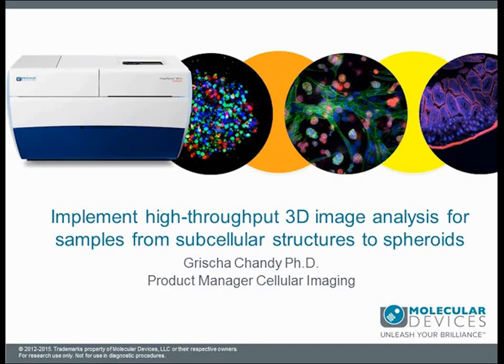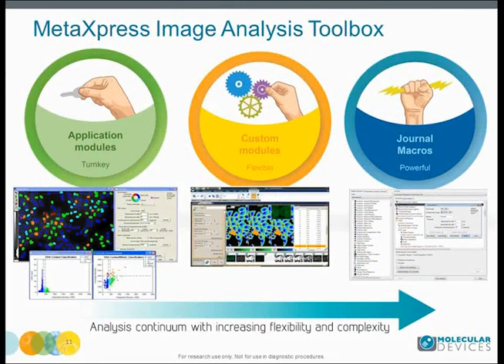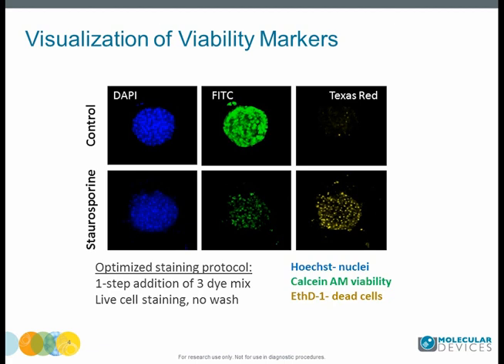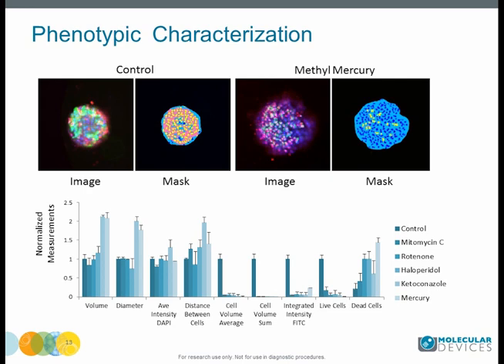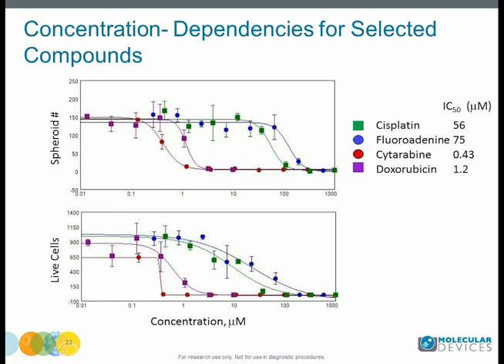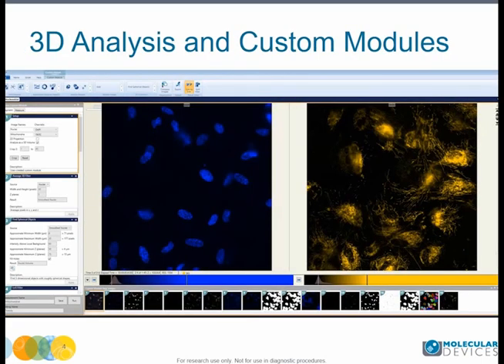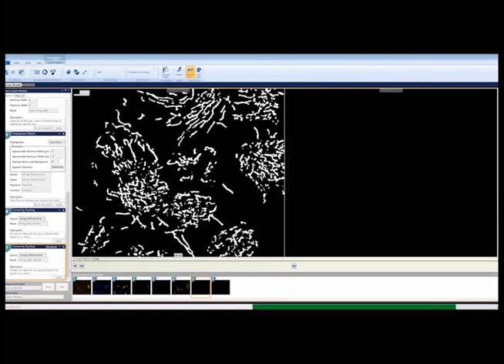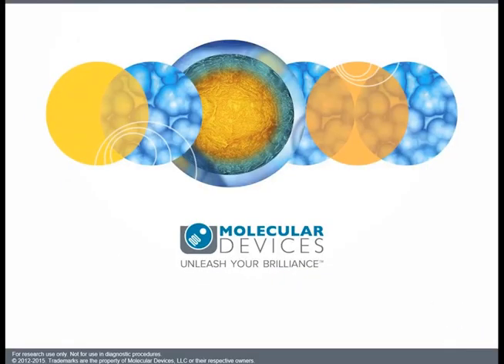Implement high-throughput 3D image analysis from subcellular structures to spheroids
This webinar presents examples of how to use MetaXpress software to perform 3D analysis on a single iPSC-derived spheroid as well as on mitochondria within a monolayer of PC-12 cells.